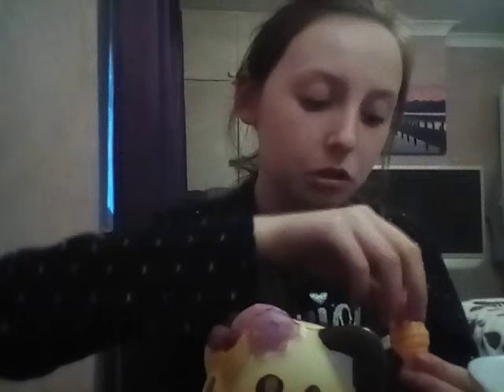11 April 2019